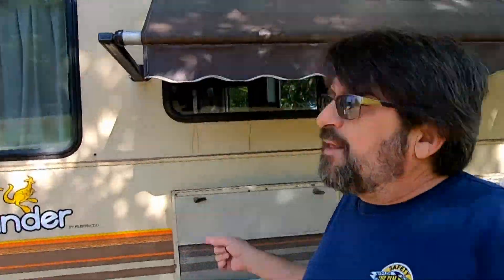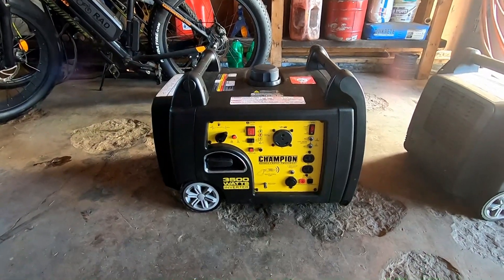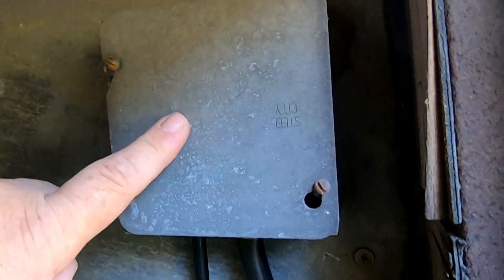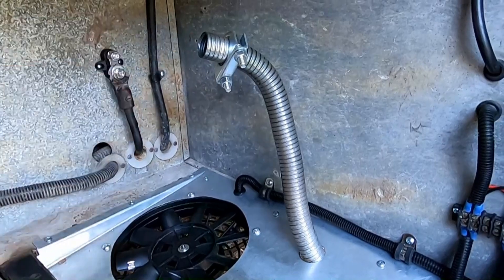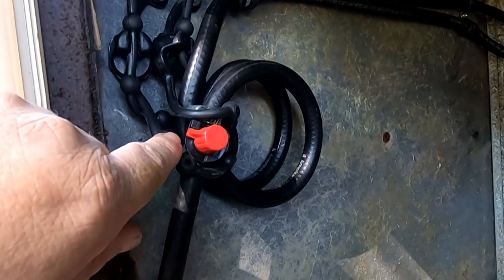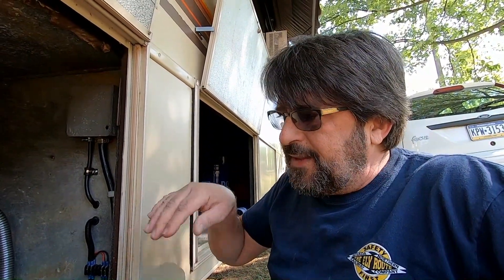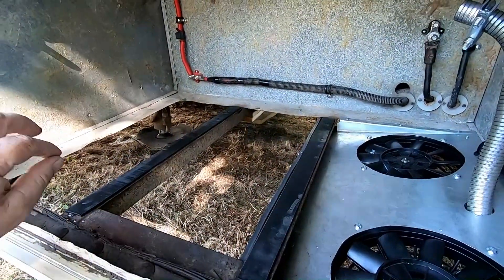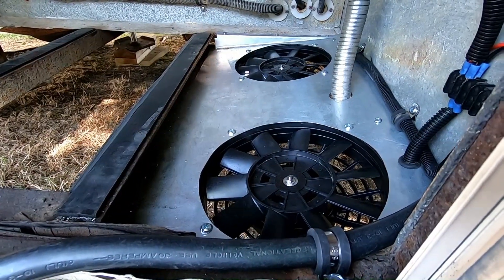Part 3 Installing a Portable Generator in a RV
It all came together and ready to start testing!

Hour Meter
Merter Mounting Bracket
Terminal Studs
20 Amp Power Supply
Exhaust Kit for Champion 3500